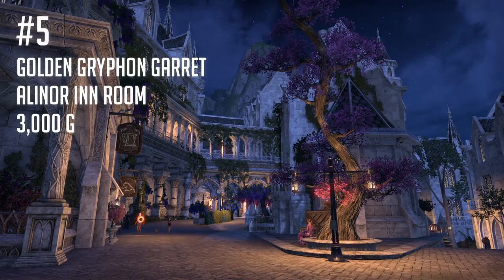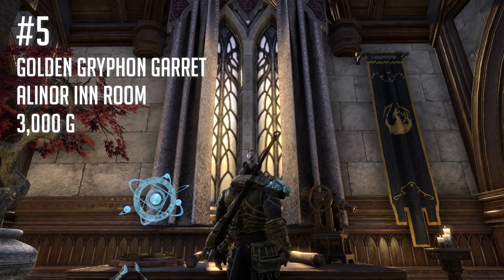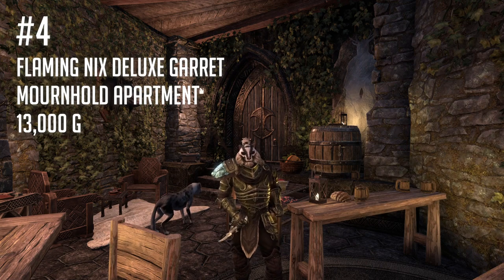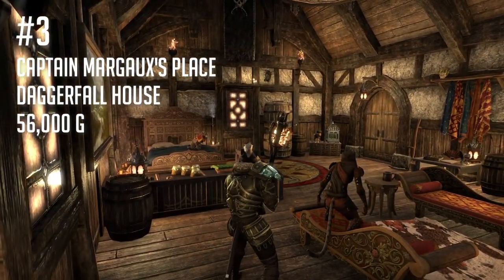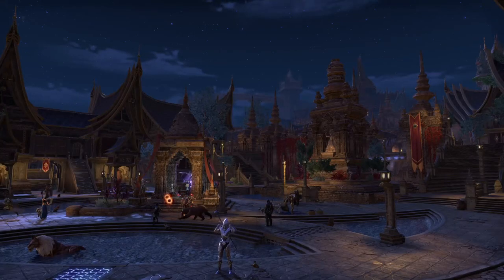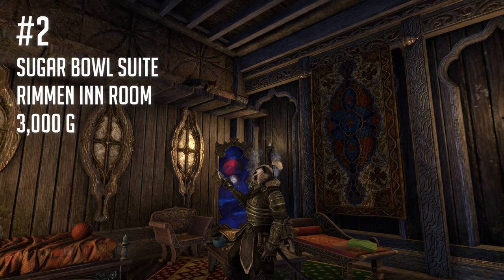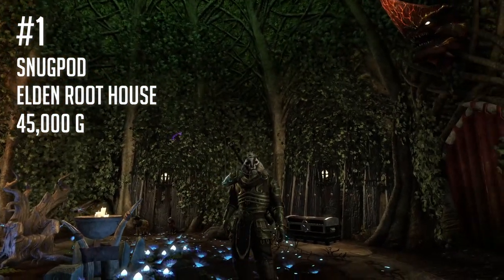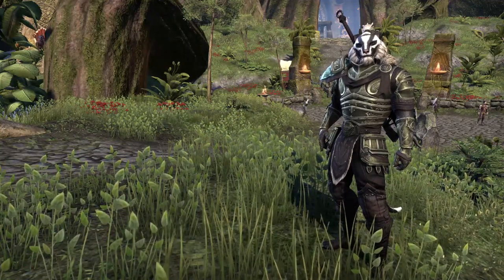Top 5 Most Useful Homes Every ESO Blackwood Player Should Own (2021)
Top 5 most useful houses in the Elder Scrolls Online for all player types.

Even if you're not a housing enthusiast, you'll probably want to purchase a couple of these for your in-game quality of life! Each of these homes provide your characters a free way to access a major city of the game as well as the amenities that come along with it. I've attempted to be as objective as possible in my rankings by considering which services are available to each home along with their general proximity in the city. This is not a ranking of how awesome each home is, but rather a ranking of the functionality they provide outside of decorating and you can check my math (along with rankings for other homes)

00:00 - Intro
01:05 - The Golden Gryphon
01:45 - The Flaming Nix
02:36 - Captain Margaux's
03:28 - Sugar Bowl
04:23 - Snugpod
05:08 - Outro